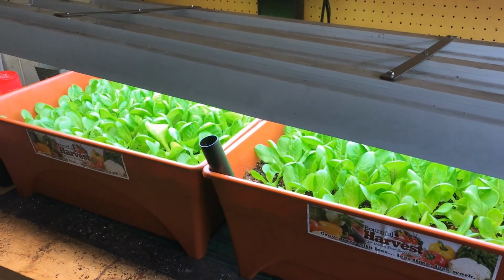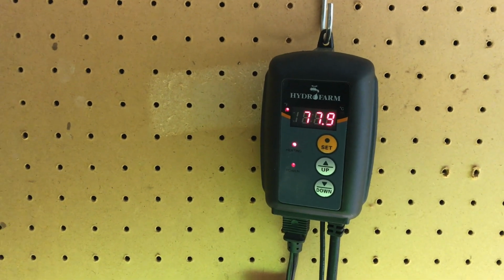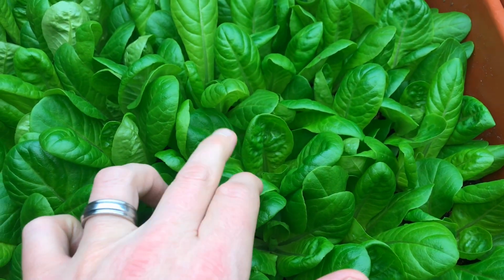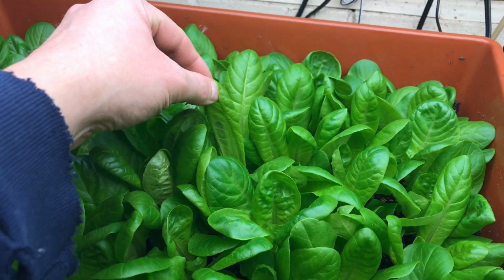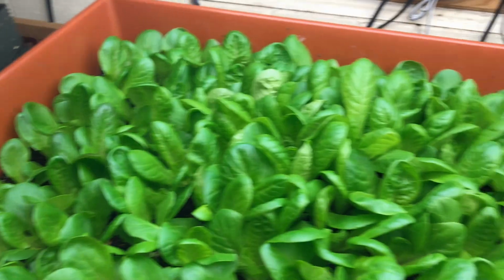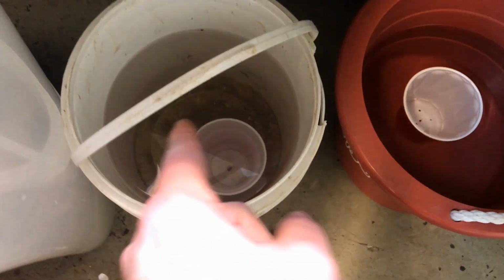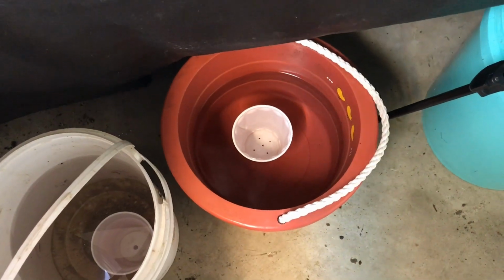57 Degrees and Growing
Things are starting to take off in the grow room.